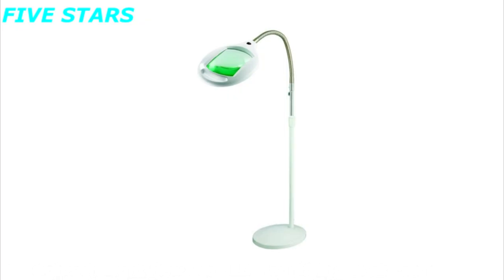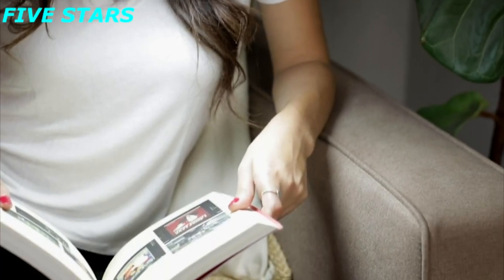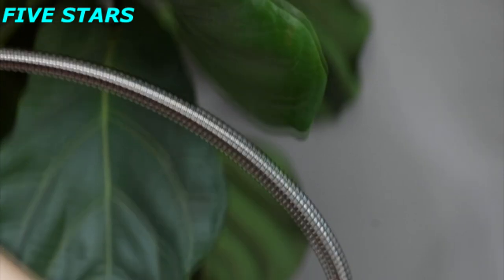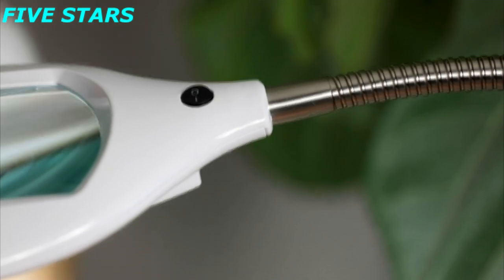Best Led Desk Lamp With Eye Protection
Best Led Desk Lamp
►Amazon US Links◄
👉5 - BenQ e-Reading LED Desk Lamp
👉4 - PHIVE LED Desk Lamp
👉3 - TaoTronics TT-DL056
👉2 - Neatfi XL LED Task Lamp
👉1 - Brightech LightView Pro LED
►Amazon UK Links◄
👉3 - TaoTronics TT-DL056
►Amazon CA Links◄
👉3 - TaoTronics TT-DL056
►Amazon GER & EU Links◄
👉3 - TaoTronics TT-DL056
👉Honey's free browser extension saves you money effortlessly.
Never waste time searching for a discount again! f you’re an Amazon shopper, Honey can find you better prices, track price drops, and even show you an item’s price history so that you can shop with confidence.
Finding the best desk lamps can be tricky. There are so many desk lamps on the market. Desk lamps come in all shapes, sizes, wattages, and prices.
You will find here the best led desk lamps for reading, office work, detailed tasks, the ones that protect your eyes and enhance your productivity.
★Best Amazon Today's Deals
★Try Audible and Get Two Free Audiobooks